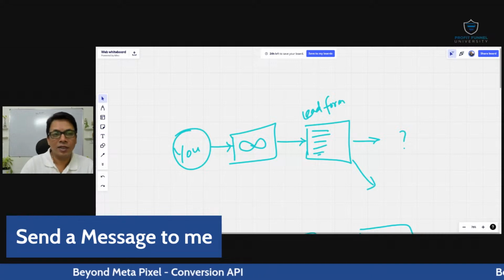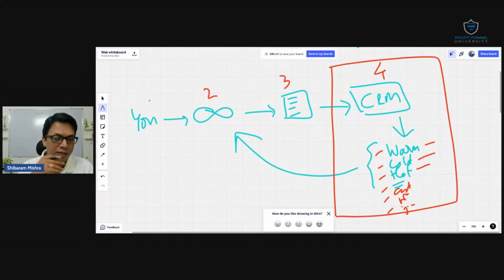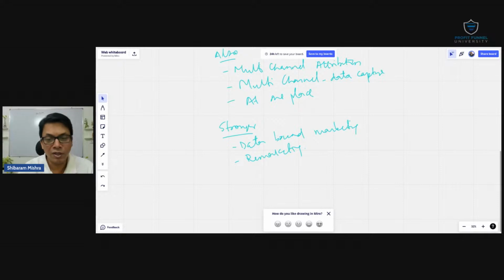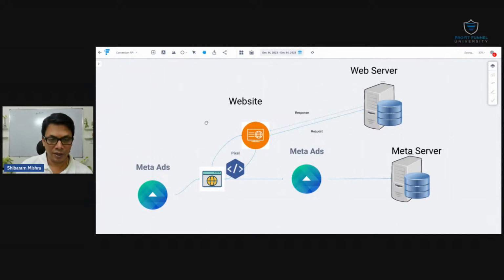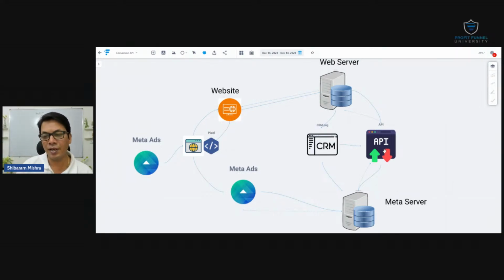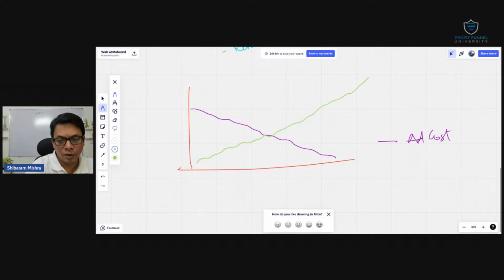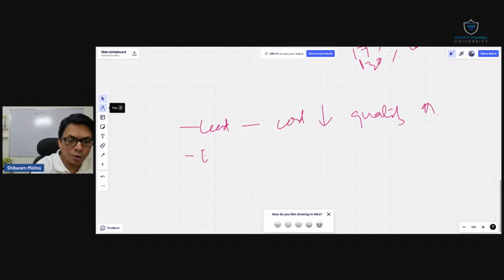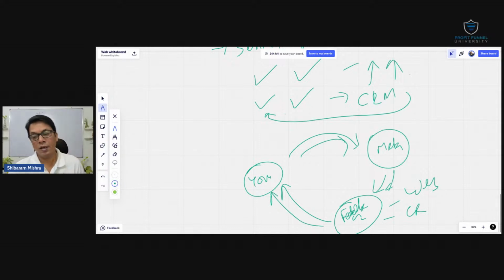Beyond Meta Pixel - Conversion API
Meta Pixels are great but what lies beyond is 100 times more powerful.

Join me live today to experience and understand how Conversion API is transforming our Meta Ads and giving me and my clients more profit.

If you are a business owner, marketer or agency owner do not miss this.